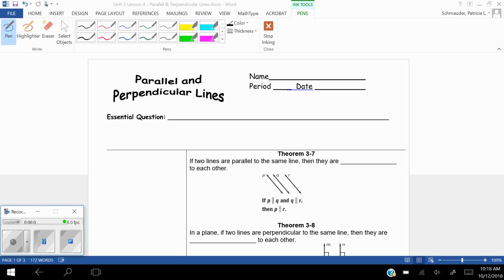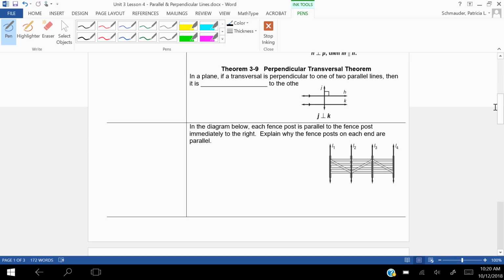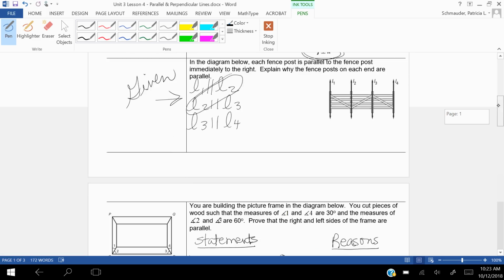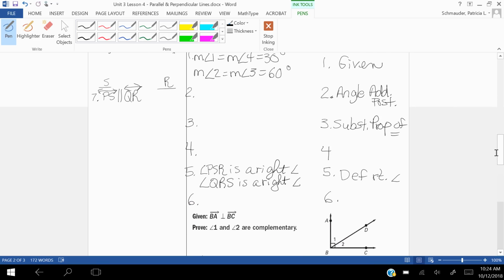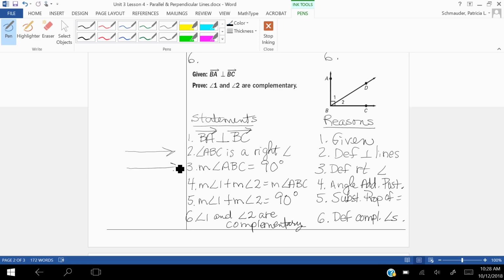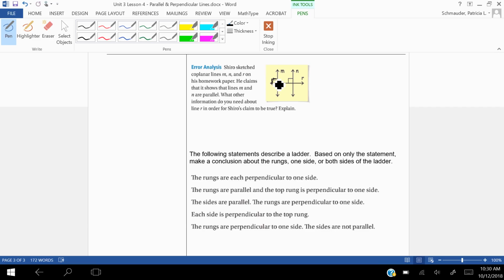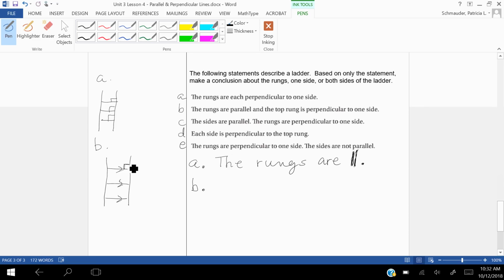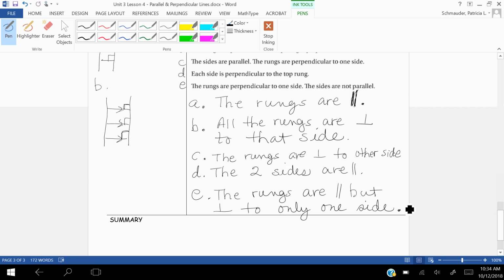Lesson 3A Parallel and Perpendicular Lines 2018